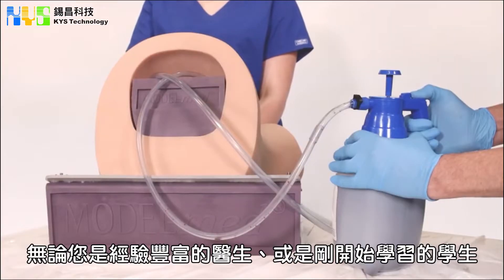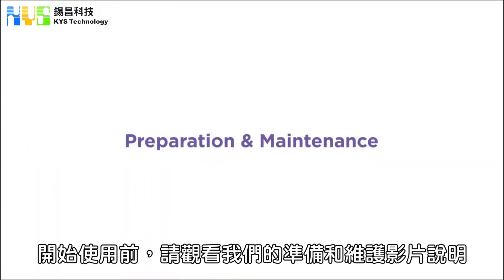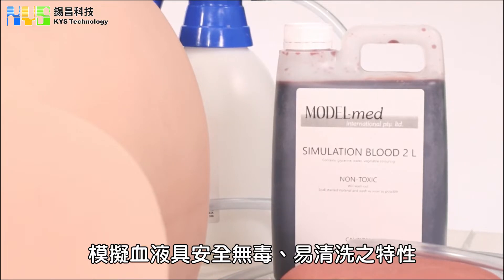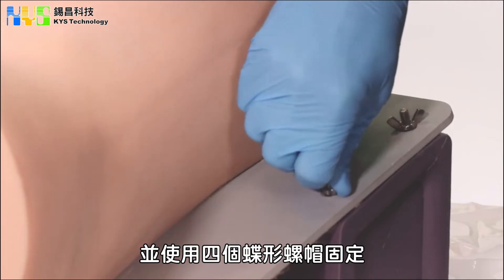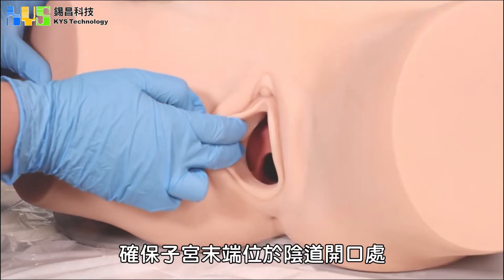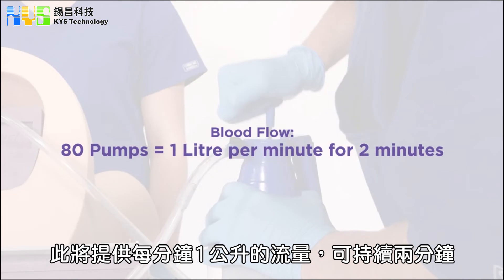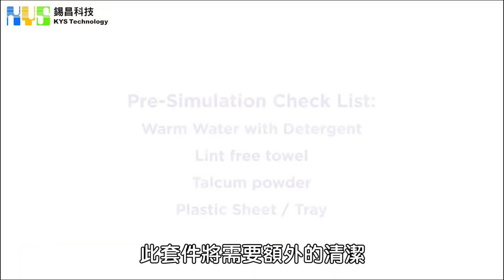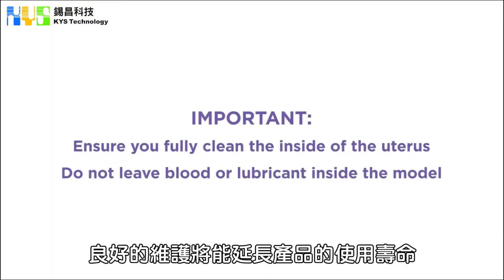MODEL-med 產後出血套件 | 產後大出血處置教學訓練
專為訓練 產後大出血 之處置而設計
無需使用電池或任何電源裝置，設置簡單    易於清潔維護

Line: @duu8771q